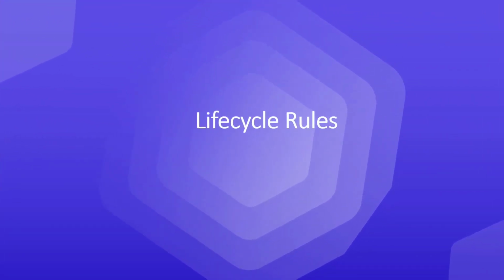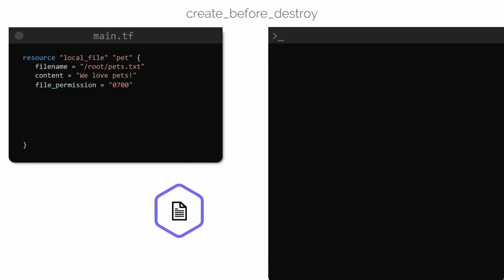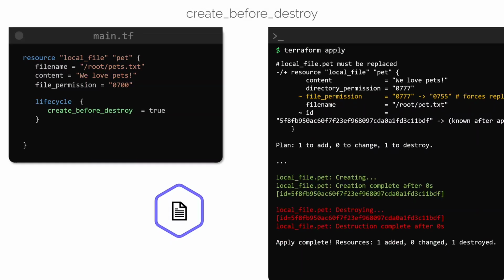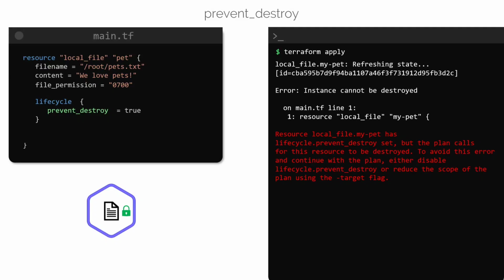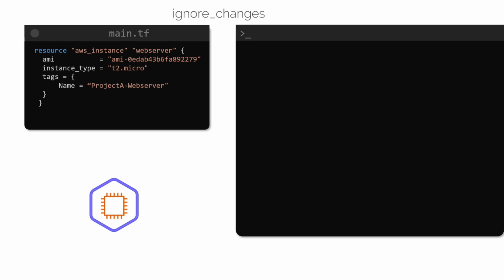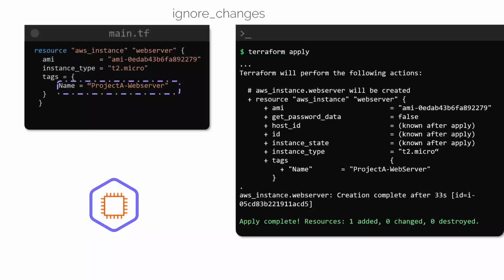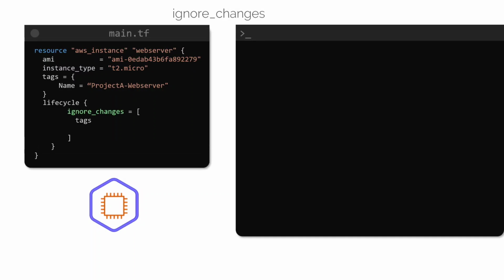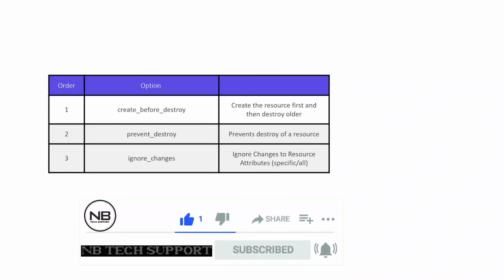LifeCycle Rules Infrastructure as Code Terraform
In this video, I am going to explain DevOps IAC , LifeCycle Rules Infrastructure & resources Infrastructure as Code terraform.

Happy Learning!

Good Luck!!!